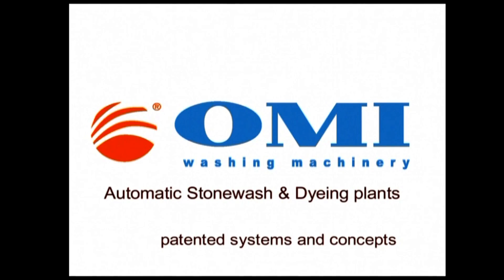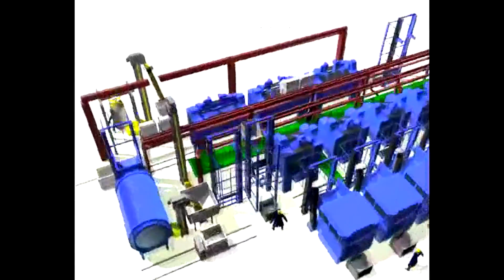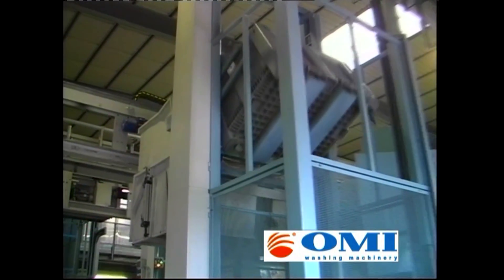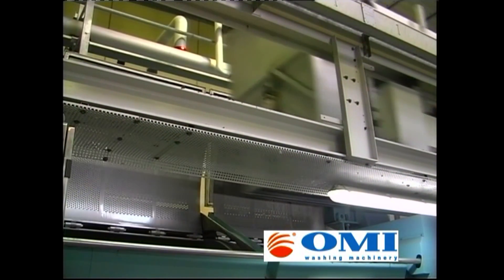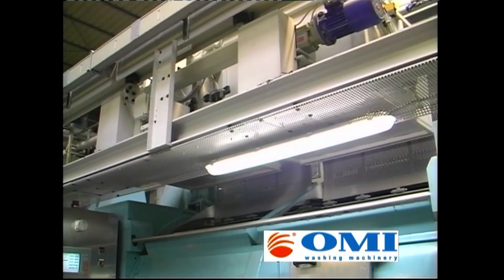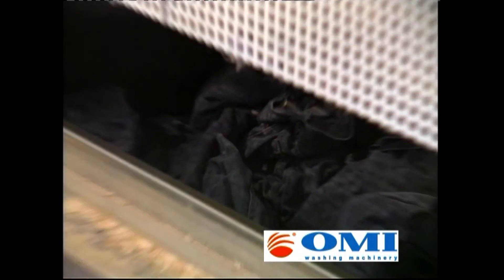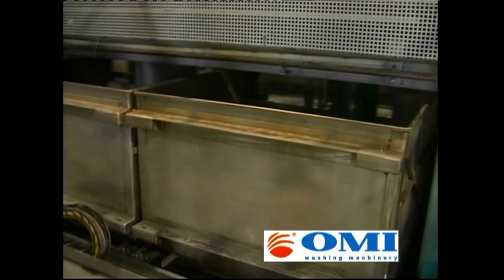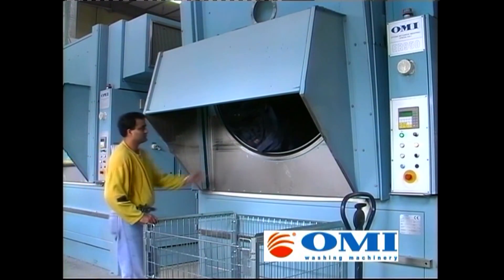OMI - Fully automatic stone washing line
Only 2 operators are needed to run the line